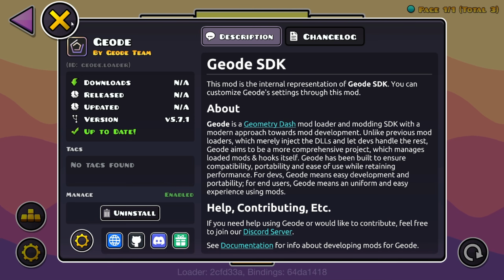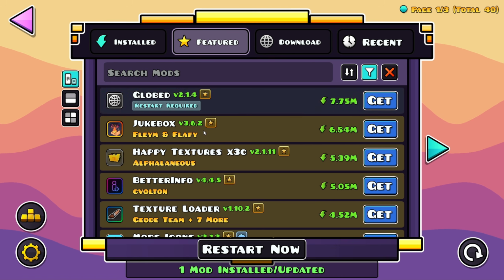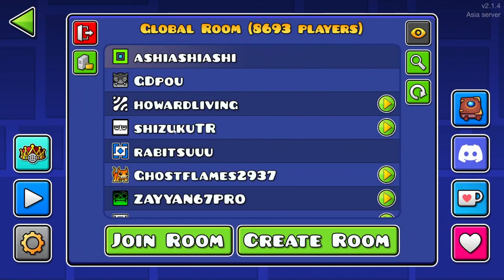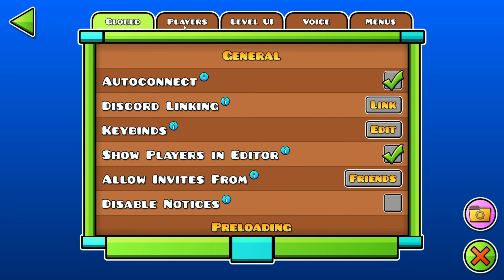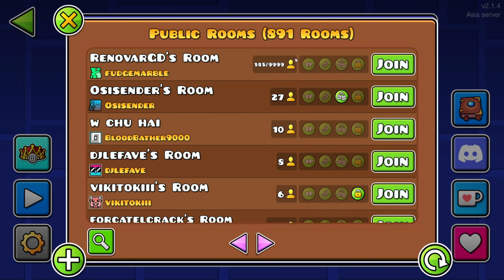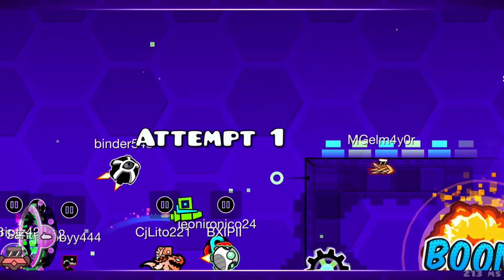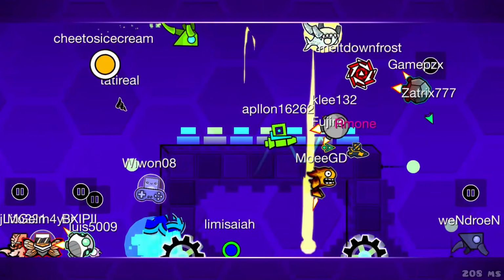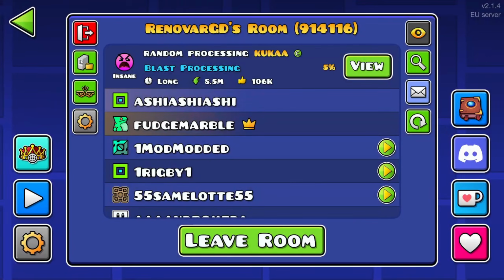How To Use Voice Chat In Globed Geometry Dash (Full Guide)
In this video I show you How To Use Voice Chat In Globed Geometry Dash (Full Guide).